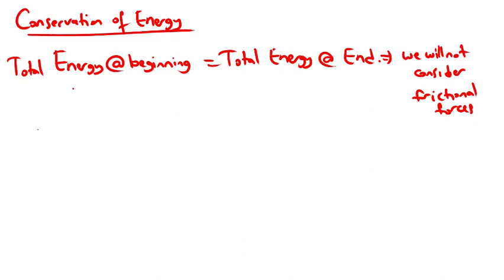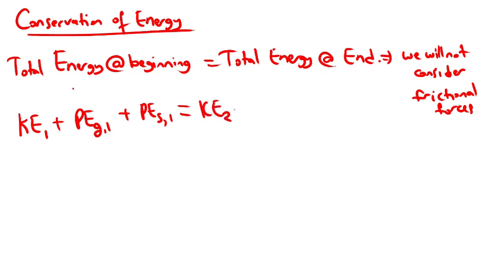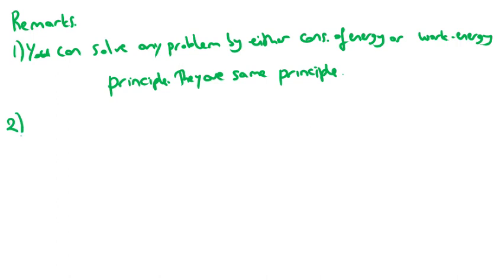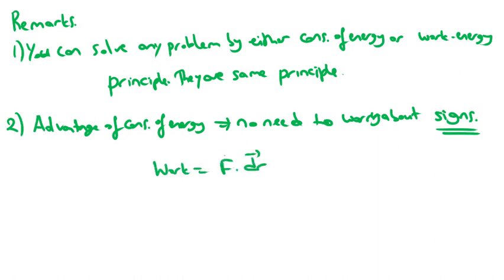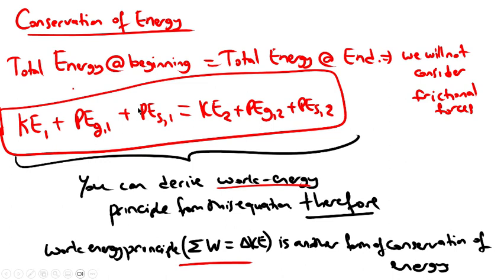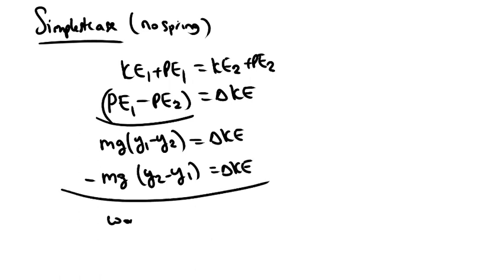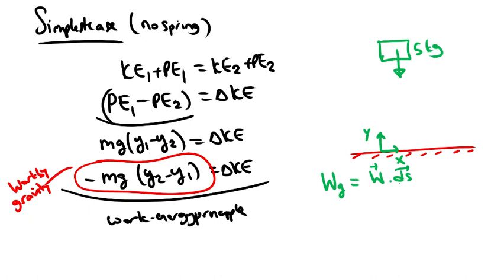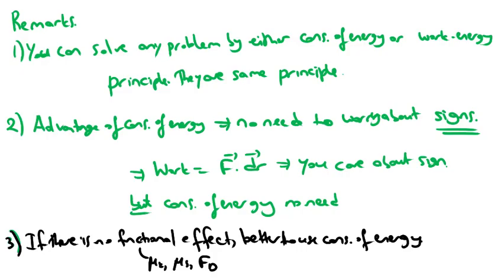14 Conservation of energy default